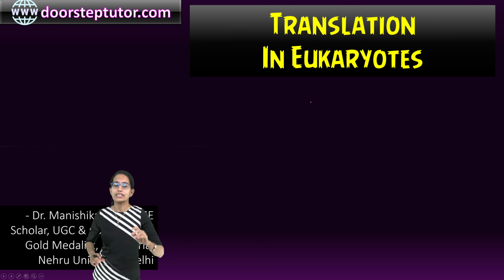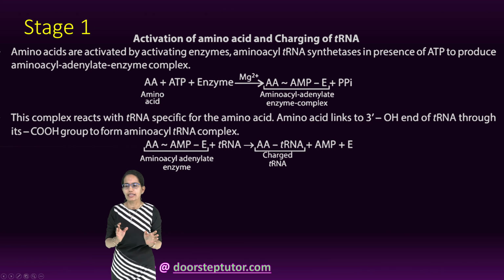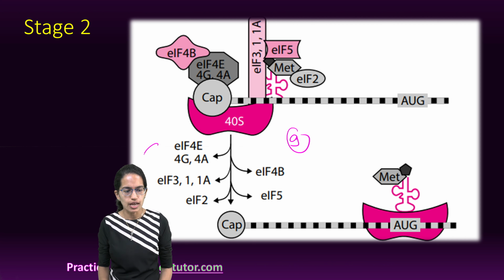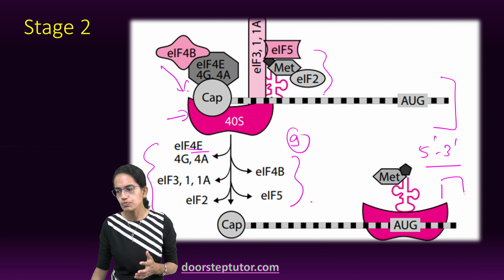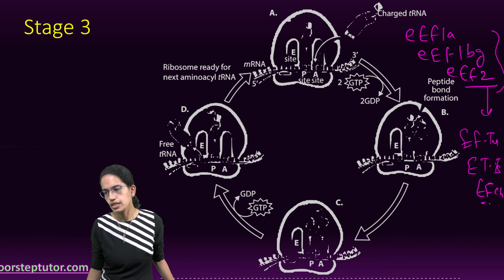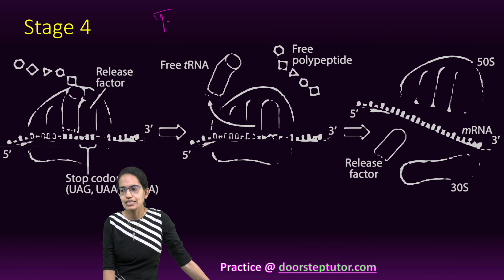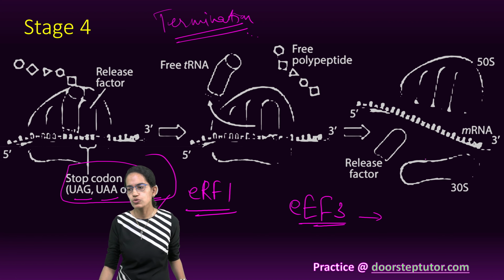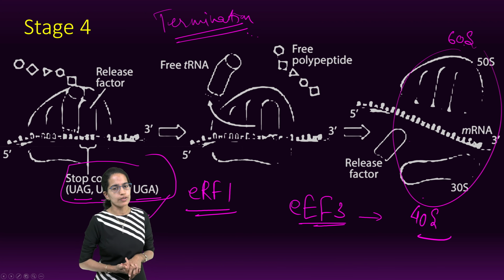Translation In Eukaryotes: Initiation, Elongation & Termination | Biology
Chapters:
0:00 Introduction to Translation
0:35 Amino Acid Activation
1:06 Initiation in Eukaryotes
2:02 Elongation in Eukaryotes
3:01 Termination in Eukaryotes

How does translation in eukaryotes work from initiation to termination? This video provides a detailed breakdown of eukaryotic protein synthesis, covering amino acid activation, the role of 80S ribosomes, 40S and 60S subunits, and mRNA 5' to 3' movement. Learn about the nine initiation factors, pre-initiation complex formation, and specific elongation factors like ef1a, e f 1BG, and EF 2. Understand how uncharged tRNA is expelled directly from the P site and how termination occurs. This comprehensive biology lecture is essential for students preparing for competitive exams like BITSAT, JEE Mains, and KVPY.

Questions answered in this video:
• What are the steps of translation in eukaryotes including initiation elongation and termination?
• How do elongation factors and ribosomal subunits function during eukaryotic protein synthesis?

Basic translational machinery is same in eukaryotes and prokaryotes, however few differences occur. It is composed of five components, i.e., mRNA, tRNA, amino acid, enzymes (aminoacyl tRNA synthetase, peptidyl transferase) and ribosome.
In eukaryotes, each mRNA is monocistronic (encodes for only one polypeptide) whereas in prokaryotes, many mRNAs are polycistronic (encodes for two or more different polypeptides).
Ribosome is the site of protein synthesis. 70S (30S + 50S) ribosomes are involved in prokaryotic translation while 80S (40S + 60S) ribosomes are involved in eukaryotic translation. The two subunits of ribosomes associate at the time of protein synthesis and then separate after the completion of process. Ribosomes have three sites; the peptidyl (P) site, aminoacyl (A) site and exit (E) site. Eukaryotic ribosomes do not have E-site.
tRNAs pick up particular amino acids (at CCA or 3’ end) and take the same to mRNA over particular codons corresponding to their anticodons. Each tRNA contact with ribosome at T C loop and y the enzyme aminoacyl tRNA synthetase at DHU loop. Eukaryotic mRNAs have 5’ - cap and poly A tail at 3’ end

The first step is the formation of a pre-initiation complex consisting of the 40S small ribosomal subunit, Met-tRNA , eIF2 i and GTP;
The pre-initiation complex now binds to the 5’ end of the eukaryotic mRNA, a step that requires eIF4F complex (eIF4A, eIF4E, eIF4G, also called cap binding complex) and eIF3. Thus, this complex intact both the 5’ and 3’ ends of the mRNA.
The eIF4A is a RNA helicase that unwinds any secondary structure of mRNA, preparing it for translation.
The complex now moves along the mRNA in a 5’ to 3’ direction until it locates the AUG initiation codon (i.e., scanning of mRNA).
Once the complex is positioned over the initiation codon, the 60S large ribosomal subunit binds to form an 80S initiation complex, a step that requires the hydrolysis of GTP and leads to the release of several initiation factors.